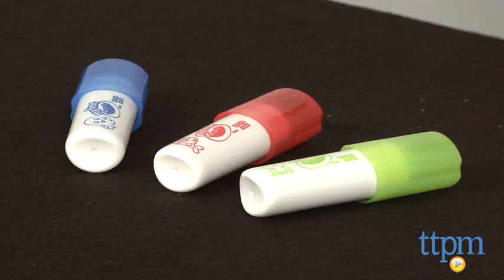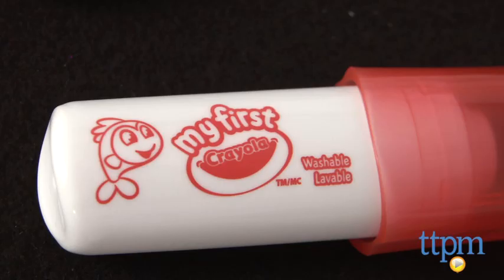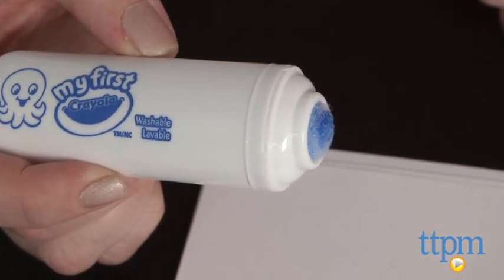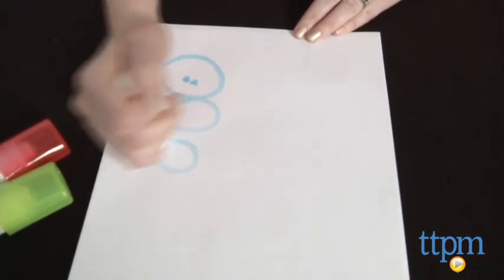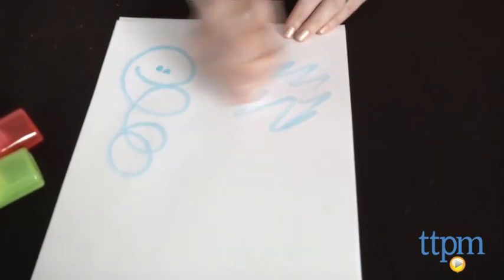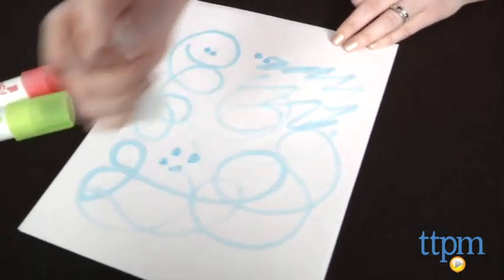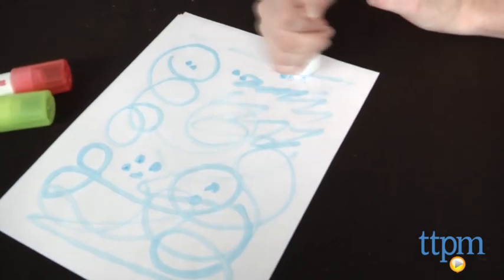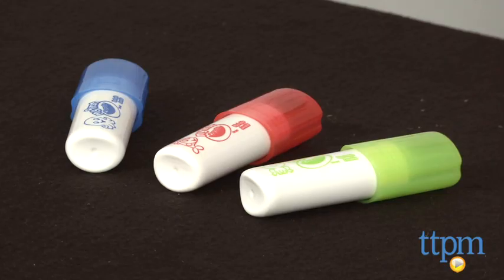My First Crayola Easy-Grip Washable Markers from Crayola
For the full review, where it's in stock, and how much it costs,

My First Crayola Easy-Grip Washable Markers is a three-pack of markers designed for toddlers. The chunky shape of the Easy-Grip Washable Markers makes them easy for small hands to hold while also preventing the markers from rolling away on the table. The broad nib is great for big, colorful scribbles.